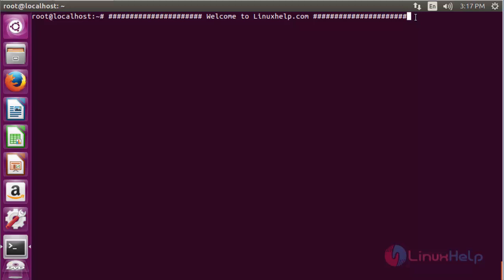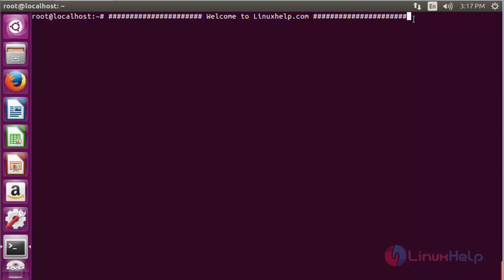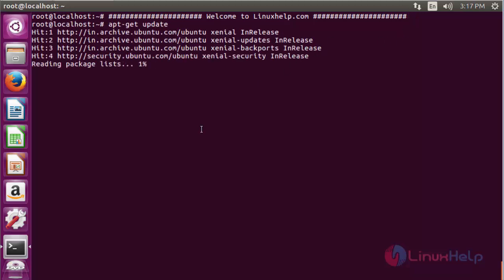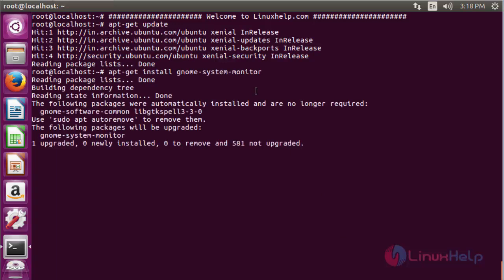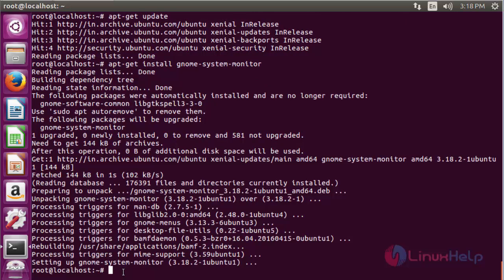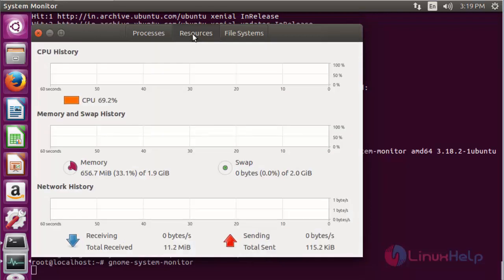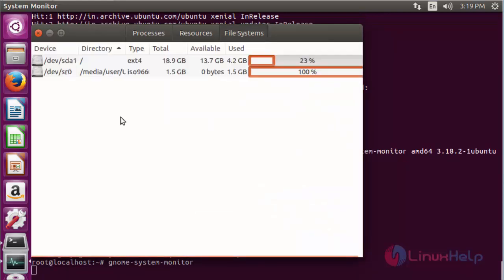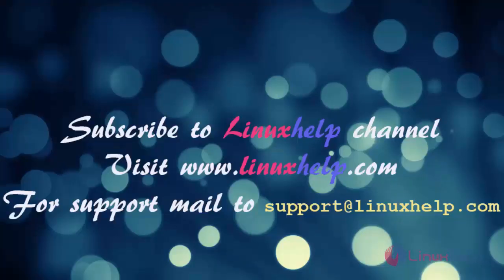How to install Gnome System Monitor 3.18.2-1 on Ubuntu-16.04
This video covers the method to install Gnome System Monitor on Ubuntu 16.04. The first tool that you can use to get an overview of the use of your system's resources is GNOME's system monitoring utility.